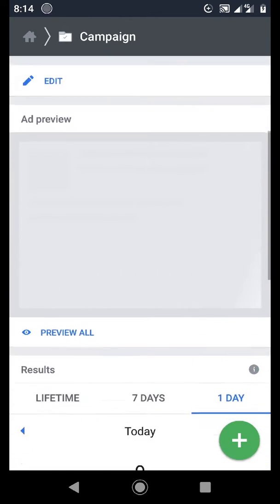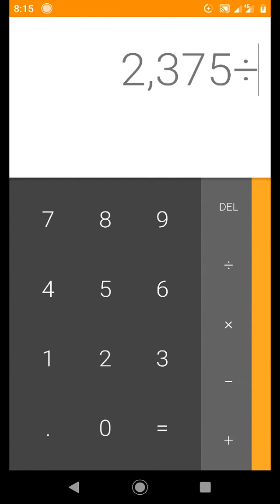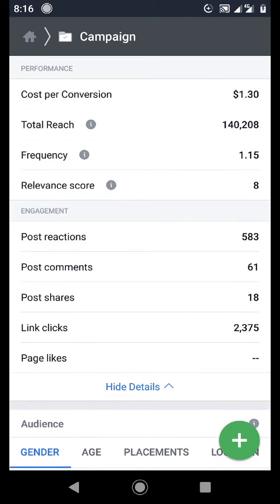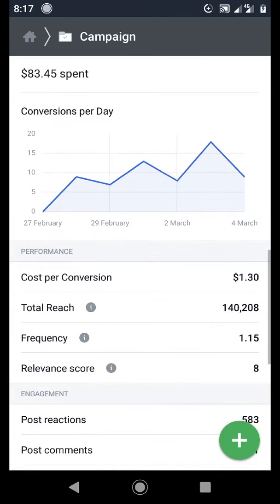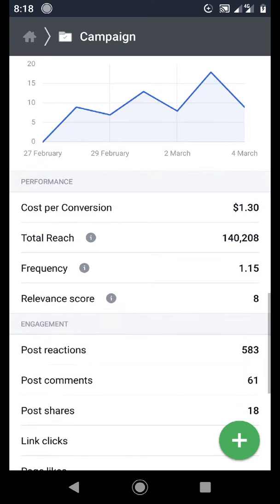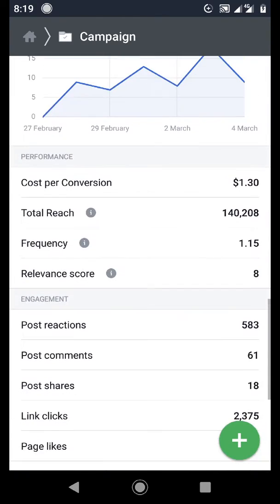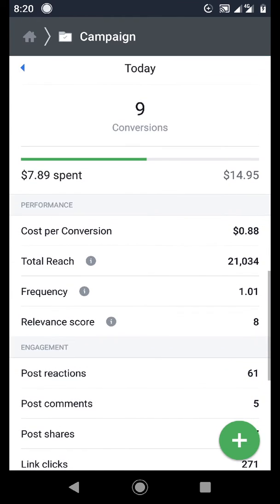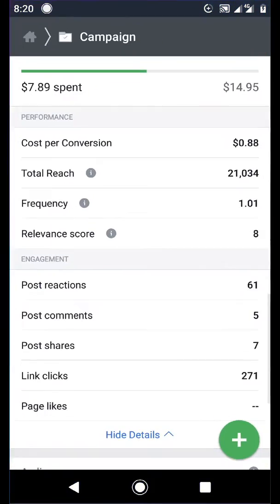Facebook ads 1-2% CTR RULE. Running ads that convert